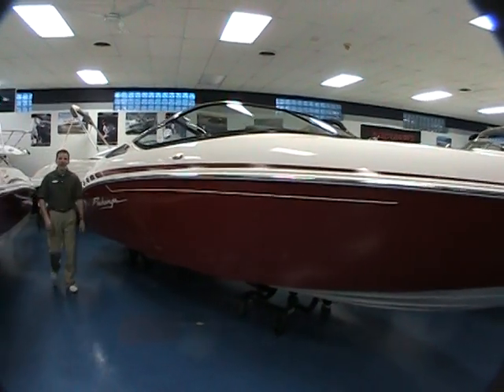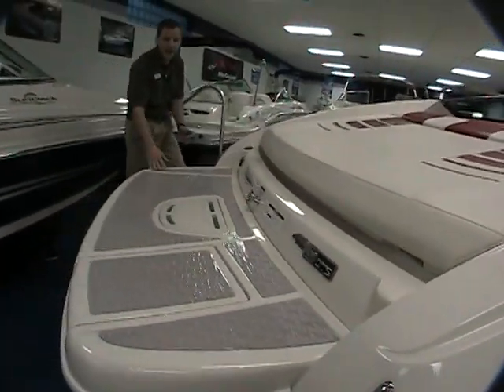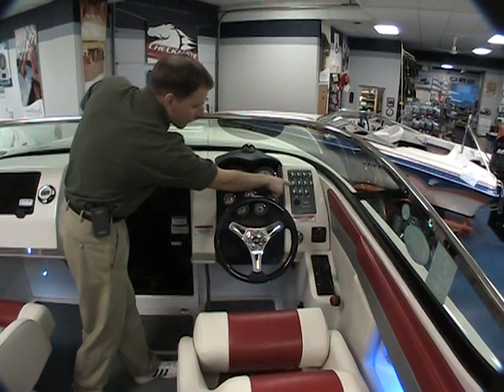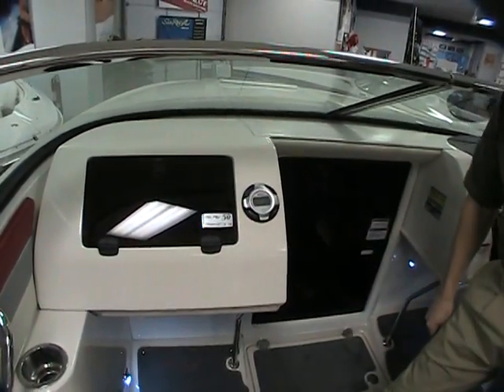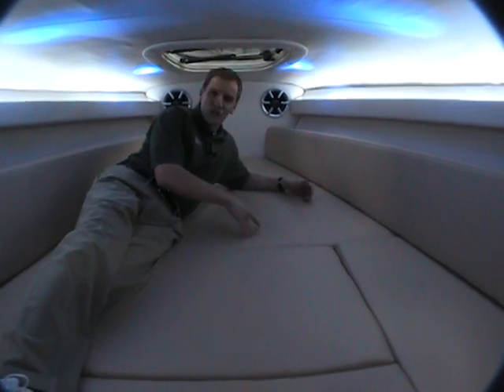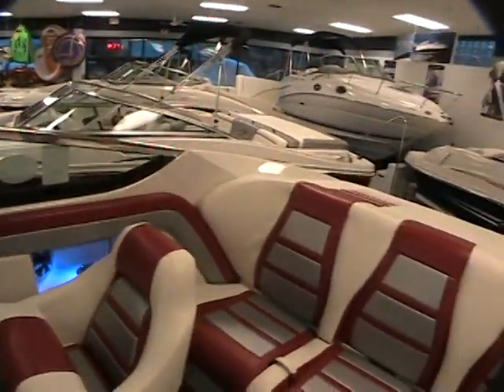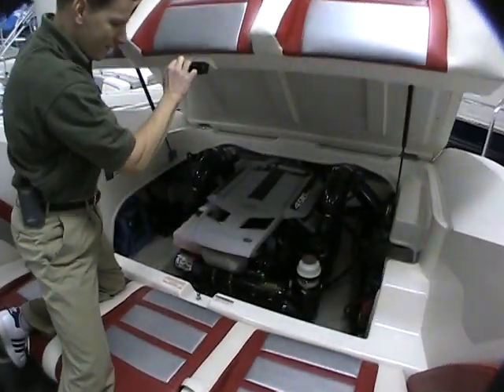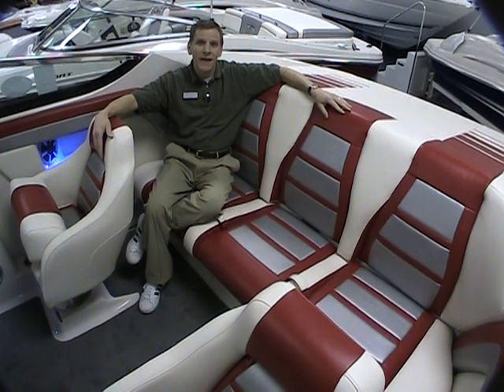2009 Sea Ray P22 Pachanga at Peters Marine Service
A brief overview of the 2009 Sea Ray P22 Pachanga at Peters Marine Service.  for more information.  Thank you!